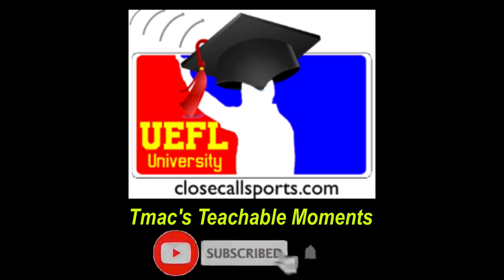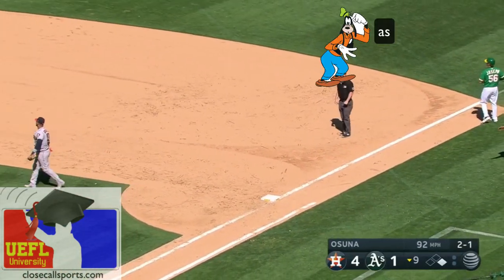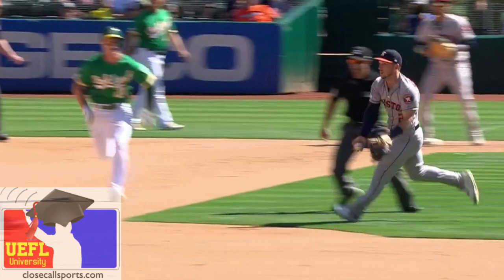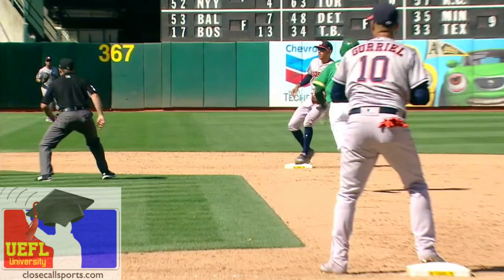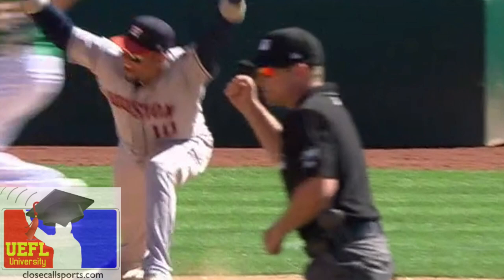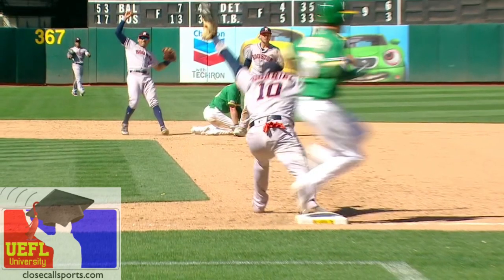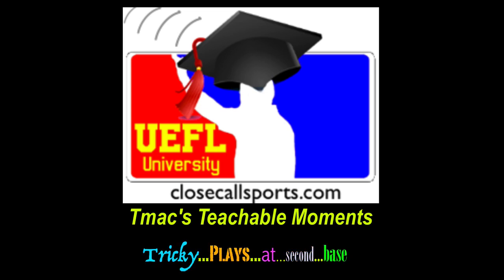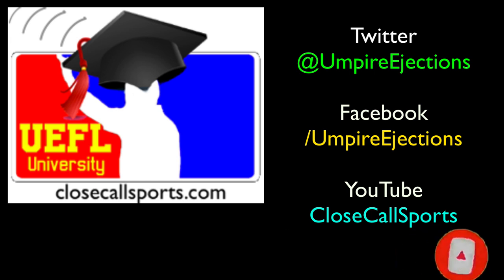Tmac's Teachable Tripp - Gibson's Tricky Play at 2B in Oakland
2B Umpire Tripp Gibson locks into a complex play at second base involving several moving parts at the Coliseum in Oakland.

When Athletics batter Corban Joseph hits a ground ball up the middle with a runner on first and none out in the 9th inning of the Astros-A's game, Houston infielder Alex Bregman fields the ball and, after bobbling, flips it to teammate Carlos Correa at second base, nearly colliding with sliding Athletics baserunner R1 Mark Canha as Correa tags the base and throws to first baseman Yuli Gurriel to complete the double play, an out call by 1B Umpire Ryan Blakney which is challenged, reviewed, and affirmed.

Tripp does quite a few things right here, which Tmac breaks down in this video edition of Tmac's Teachable Moments.